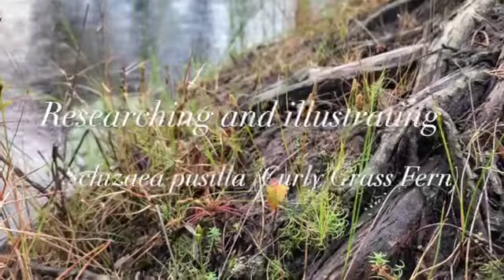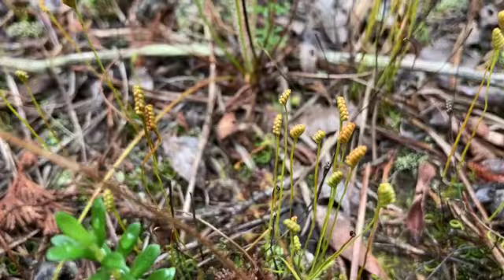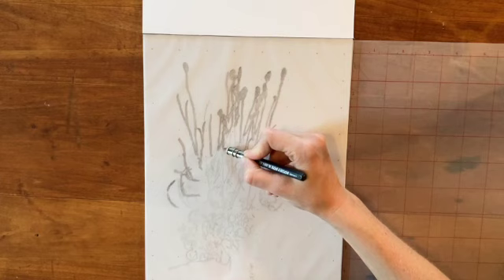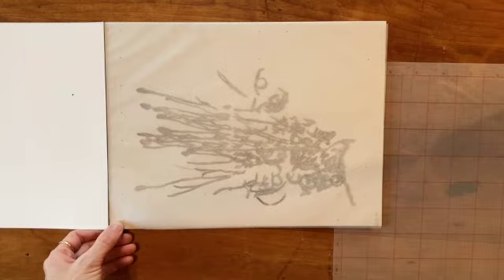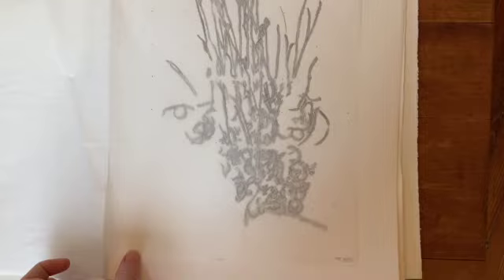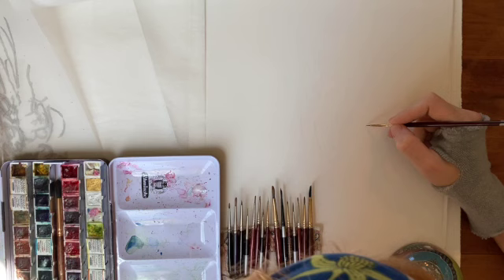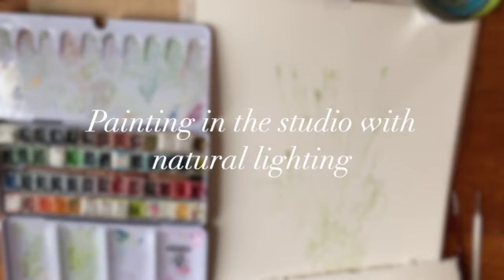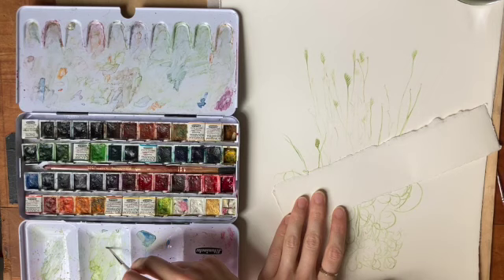Botanical Illustration: Schizaea pusilla (Curly Grass Fern) in watercolor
See where Schizaea pusilla, Curly Grass fern, grows in the wild and see it transformed into a botanical illustration.